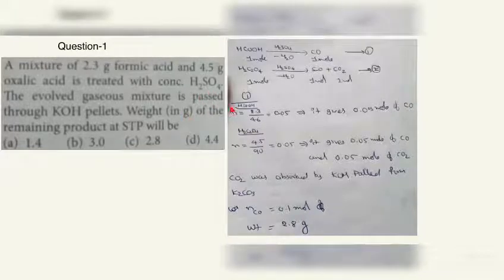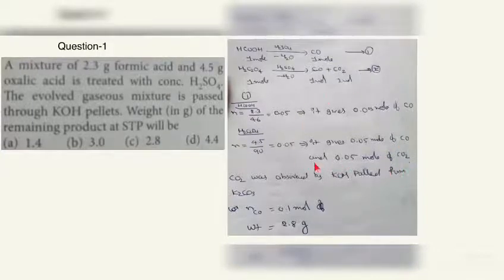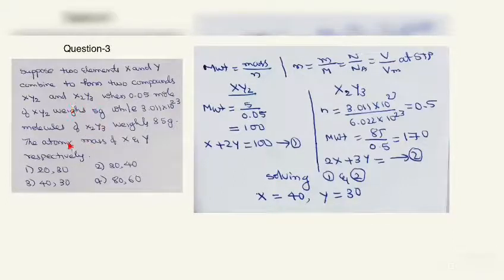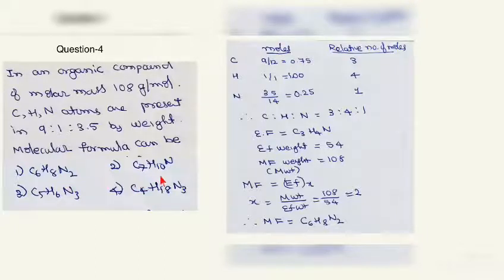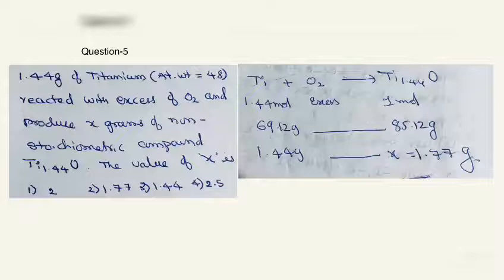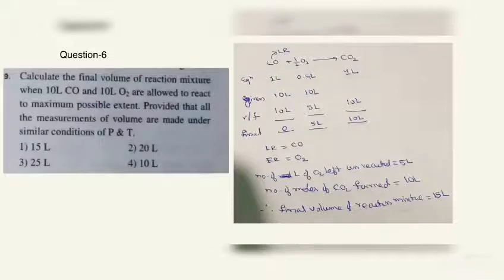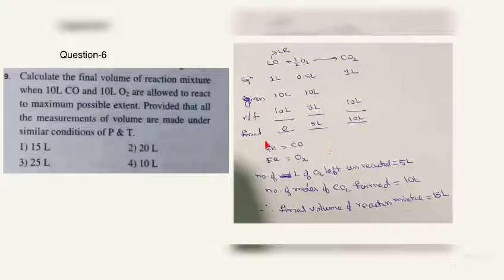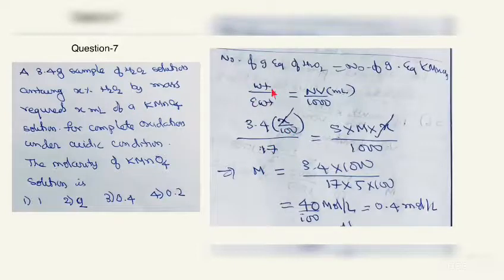Important NEET-CHEMISTRY concepts through question